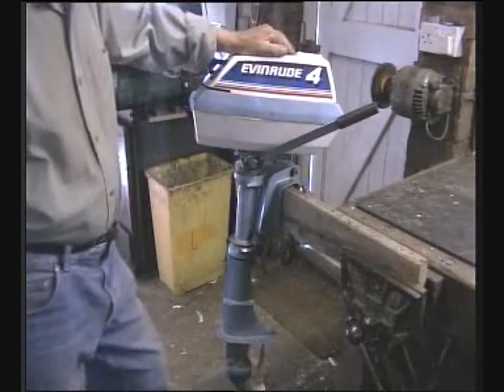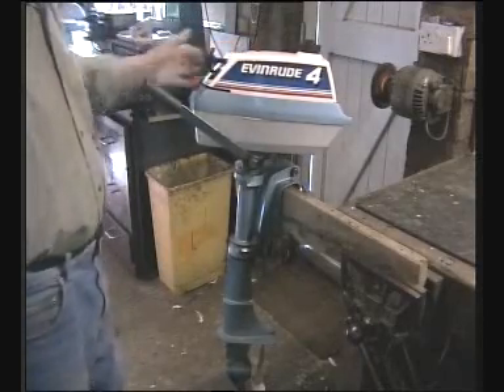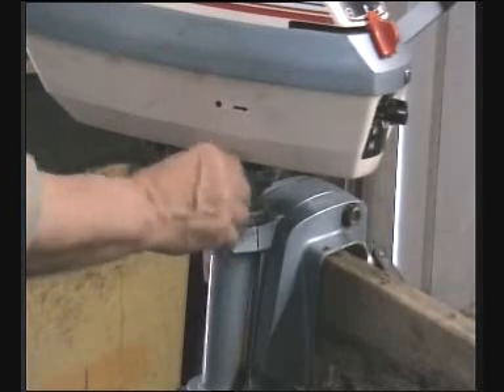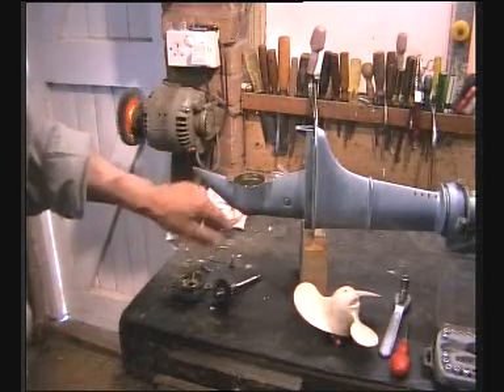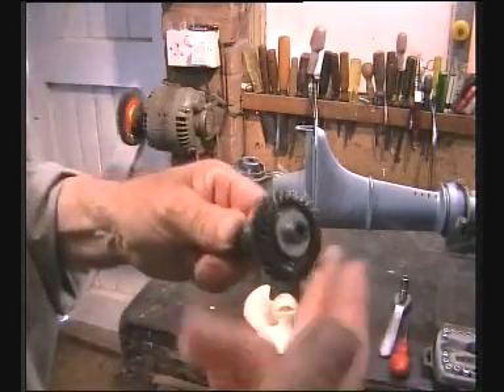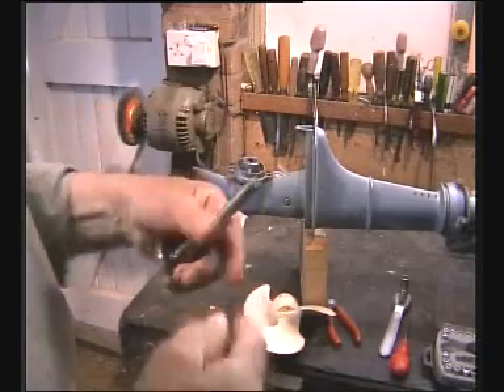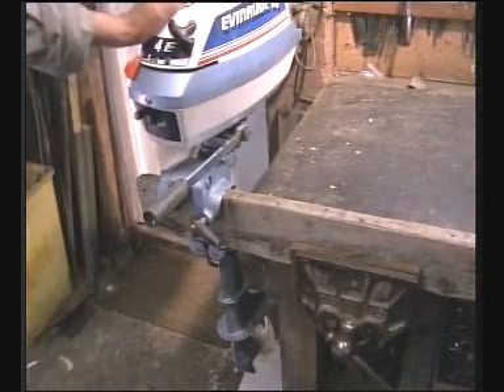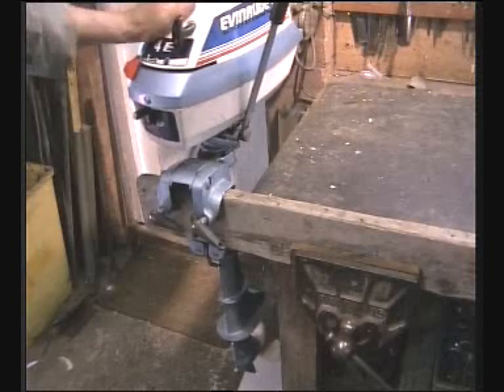evinrude 4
quick fix to evinrude 4 outboard + waffle